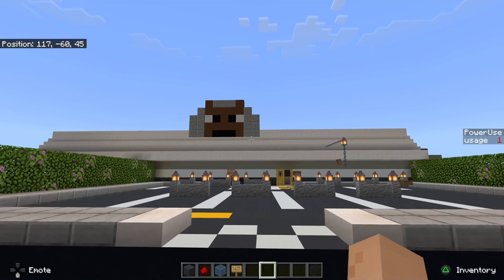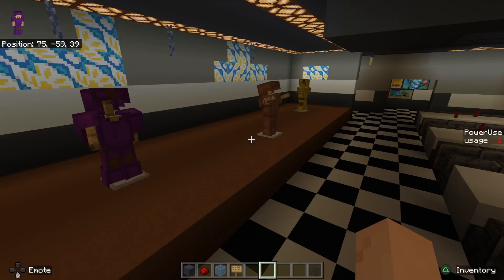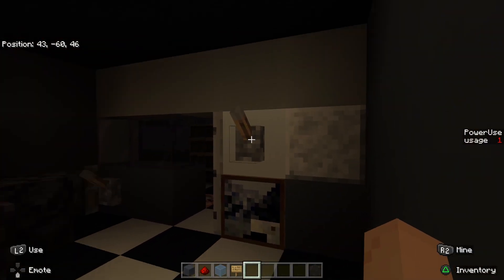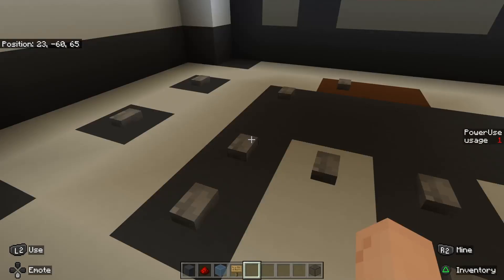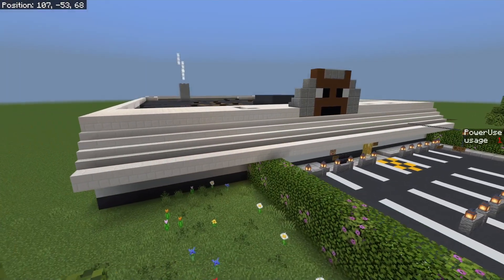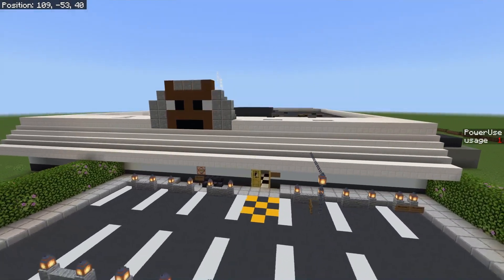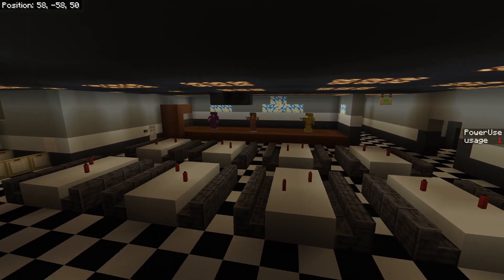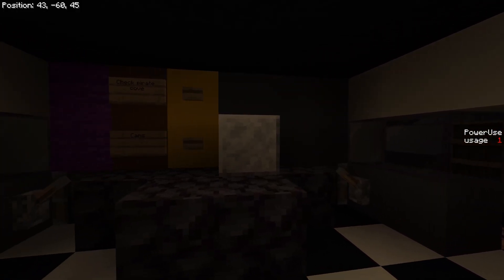FNAF in Minecraft Release!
Credit to Scott cawthon for creating the Fnaf games!

Username: Donut_scientist
Alt account username: Cool_man11911